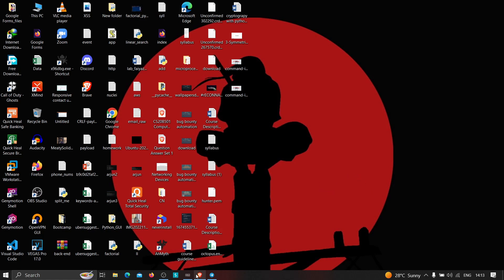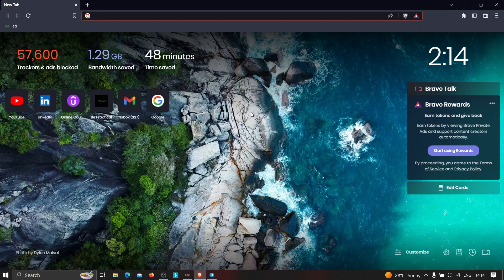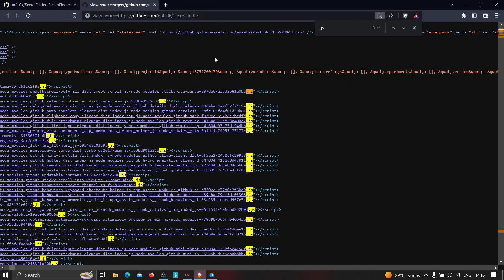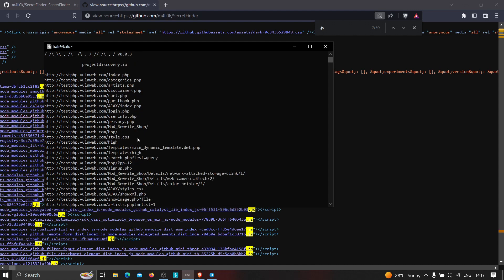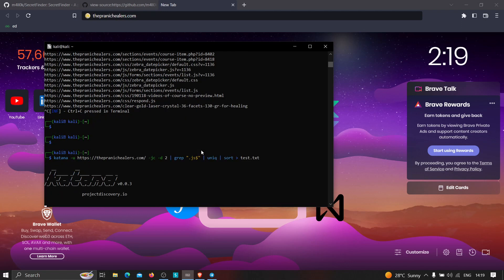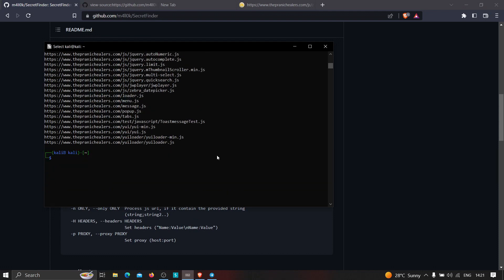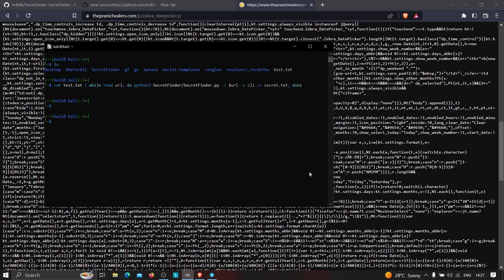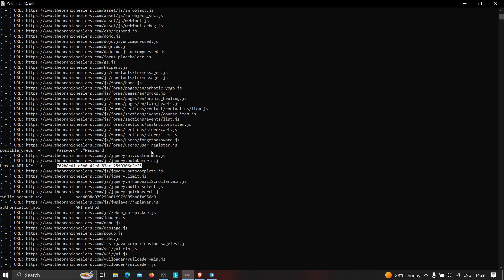BUG BOUNTY TUTORIAL FIND HIDDEN INFORMATION FORM JAVASCRIPT | 2023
Hi everyone! This video demonstrates how to find sensitive information from JavaScript files. If you have any doubts then please comment it out below.